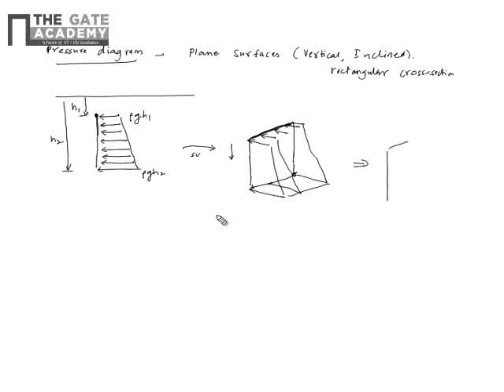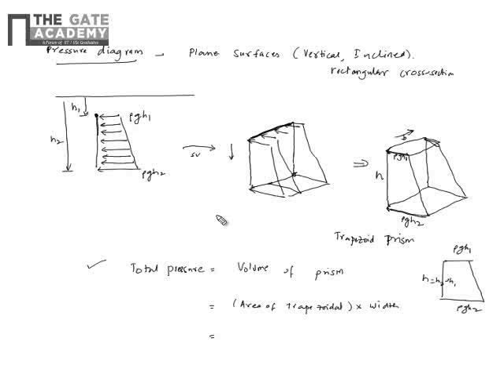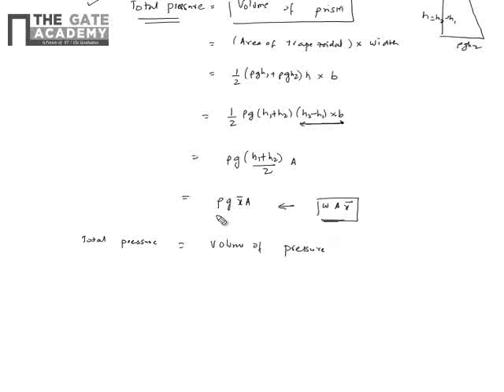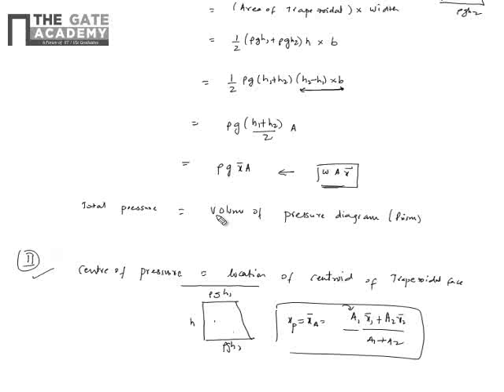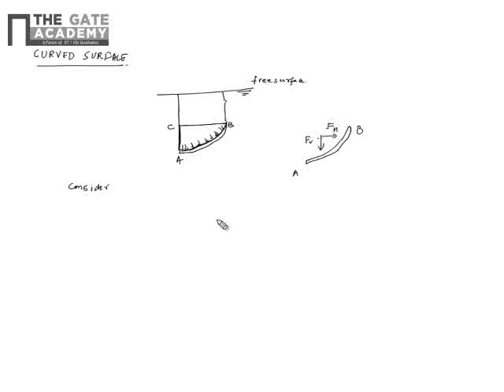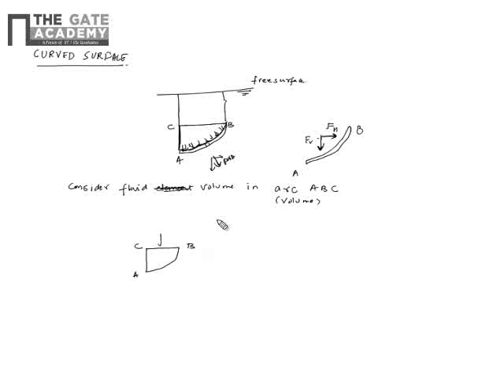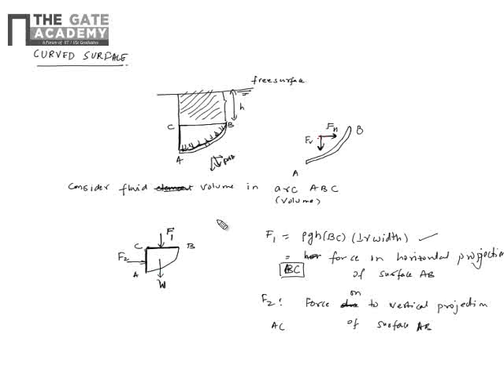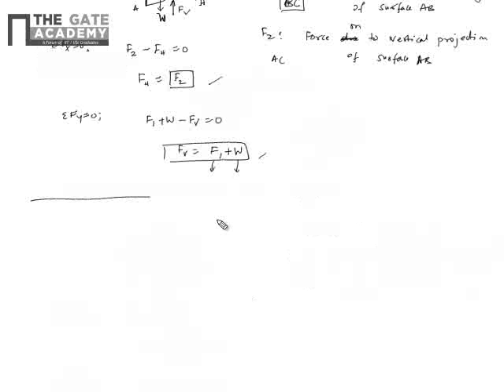8 fluid statics